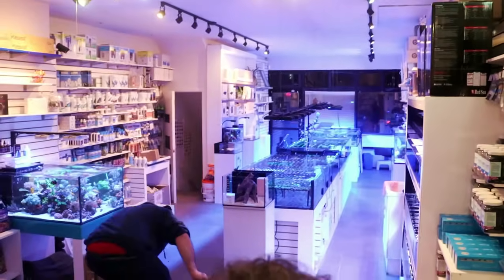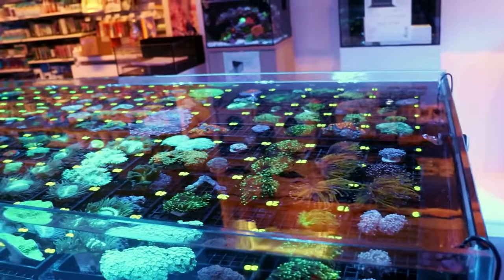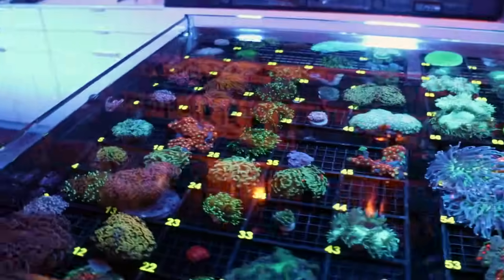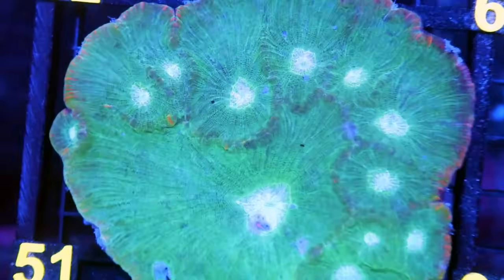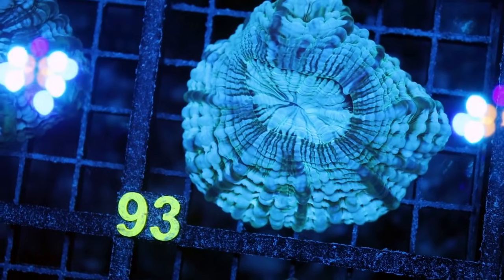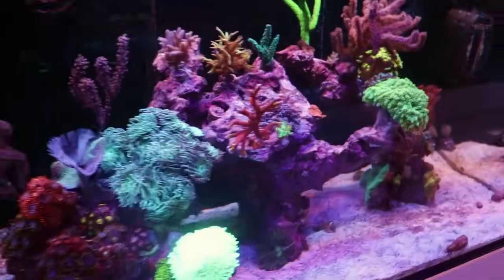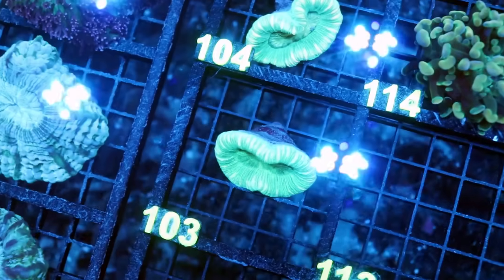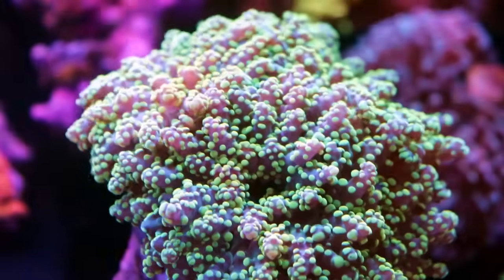Australian Corals Arrived!